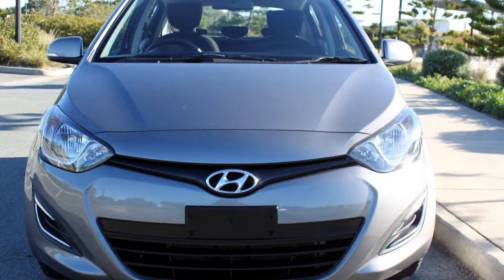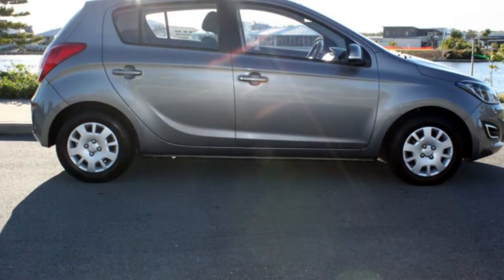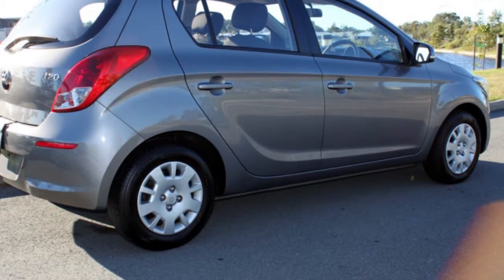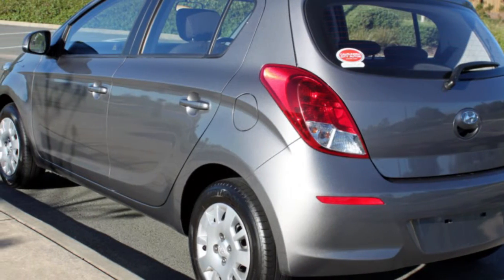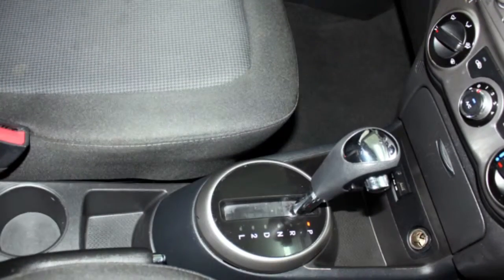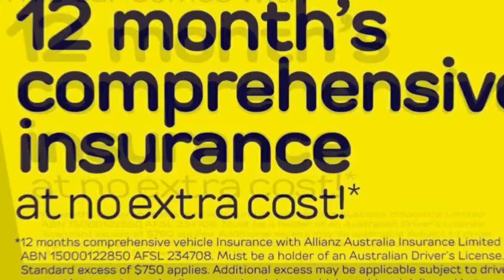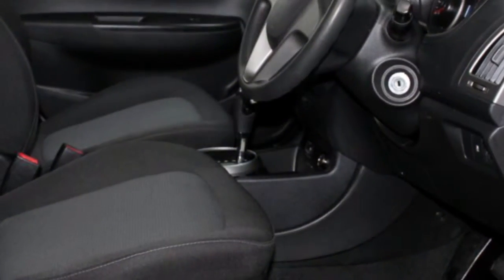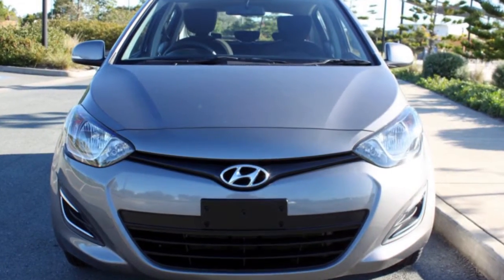2014 Hyundai i20 PB MY14 Active Grey 4 Speed Automatic Hatchback